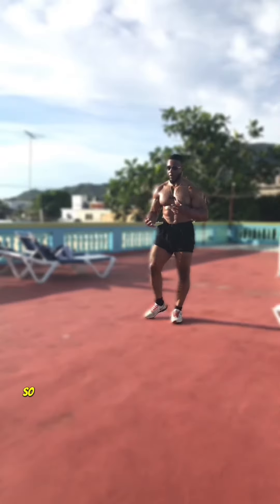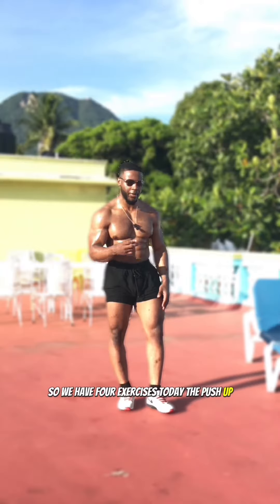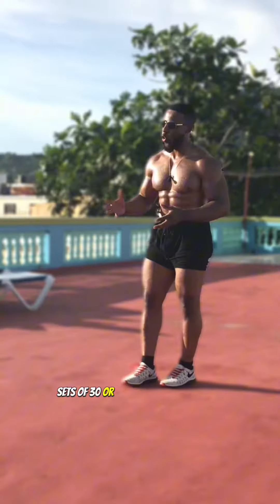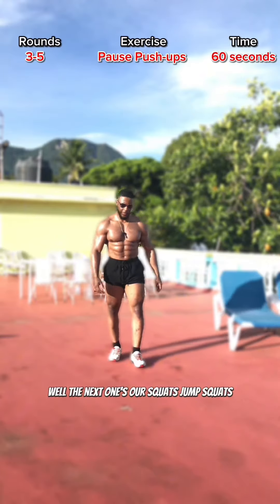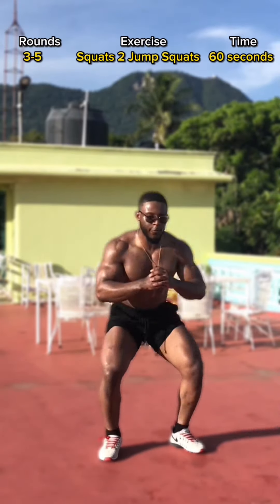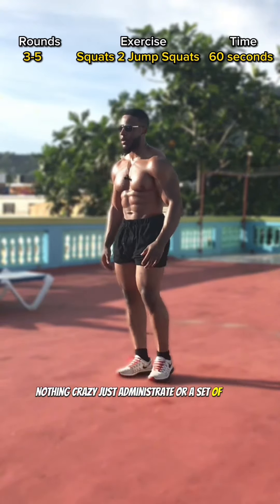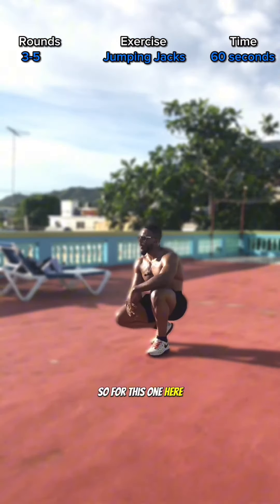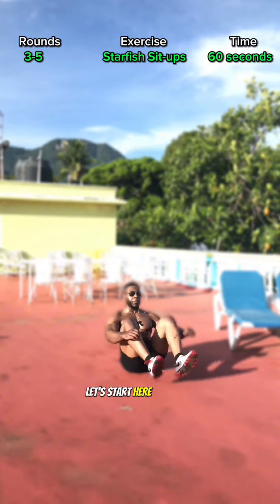12-Minute Cardio HIIT Blast: Energizing Fat-Burning Workout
12-Minute Cardio HIIT Blast: Energizing Fat-Burning Workout

Get ready to ignite your metabolism and torch calories with this exhilarating 12-minute cardio HIIT workout. Designed to maximize your time and deliver results, this high-intensity interval training session will push you to your limits, leaving you breathless and energized. With a combination of explosive cardio exercises and brief recovery periods, you'll experience a full-body burn that boosts endurance, improves cardiovascular fitness, and promotes fat burning long after the workout ends. Get your heart pumping and sweat dripping as you follow along with our expert instructor through a series of heart-pounding moves guaranteed to get you in shape and feeling fantastic. Join us for this fast-paced and dynamic cardio HIIT blast and take your fitness to new heights in just 12 minutes!

Mulo Motivation

For programs , consultations and questions
2. Website for testimonials and bookings

Like always get better everyday

"Optimize yourself"